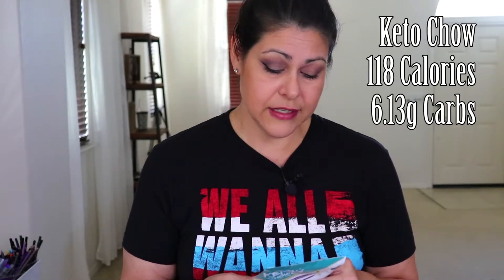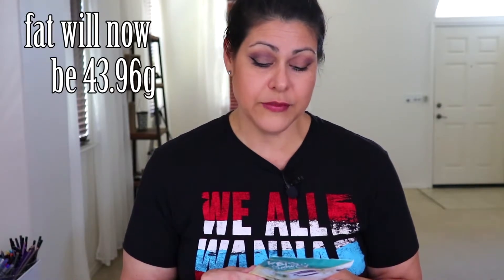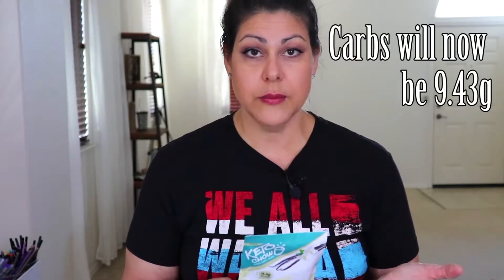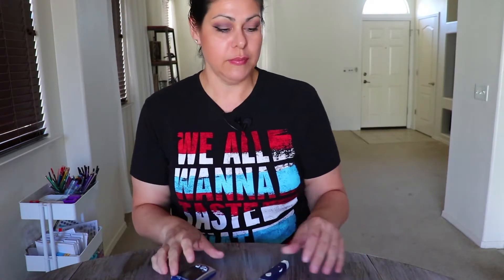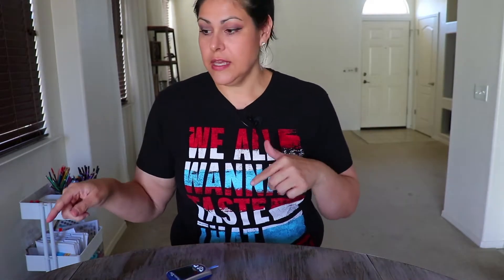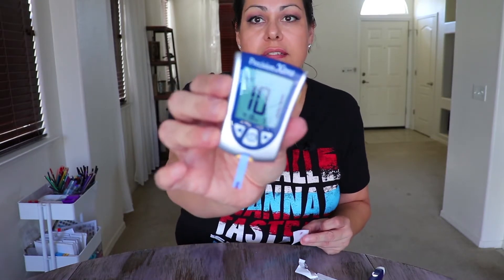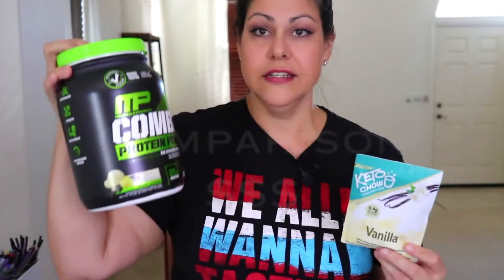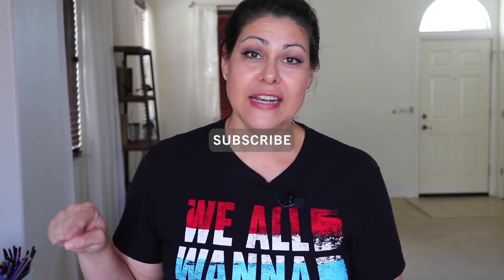Blood Sugar Test: Keto Chow and Muscle Pharm Protein Drinks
In this video, I test my blood sugar one hour after consuming a Keto Chow meal replacement drink and after a Muscle Pharm Combat Whey Protein drink. Are these products really keto friendly and appropriate for a keto diet?? Which drink had a higher blood glucose reading? Watch to find out.